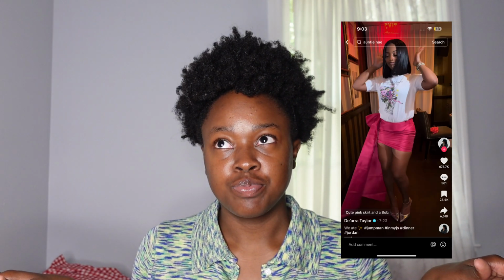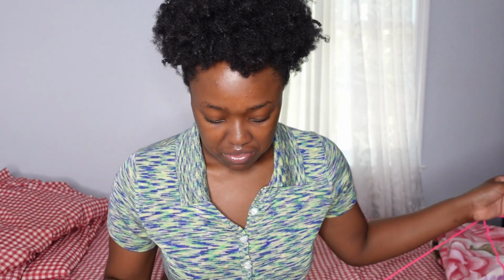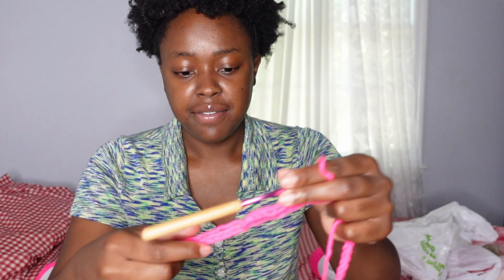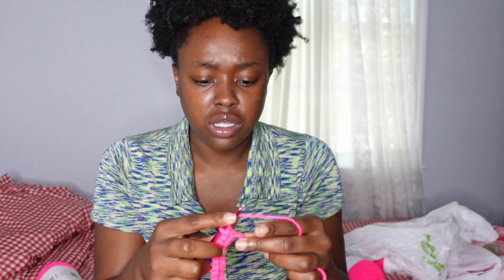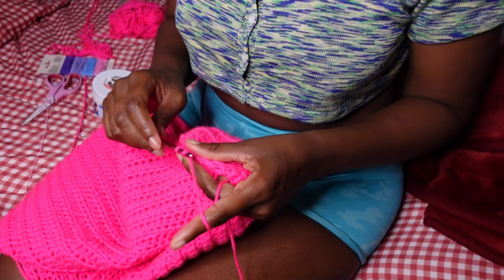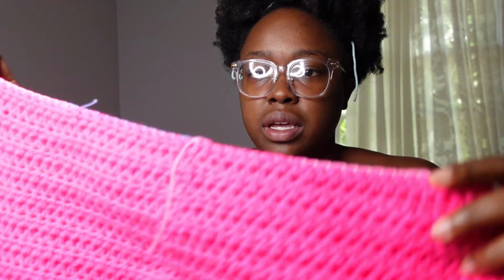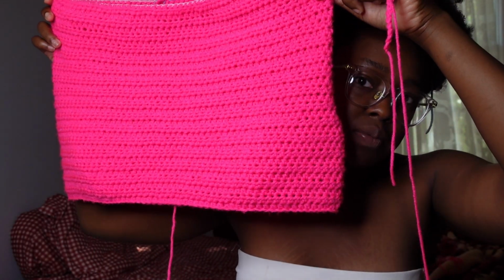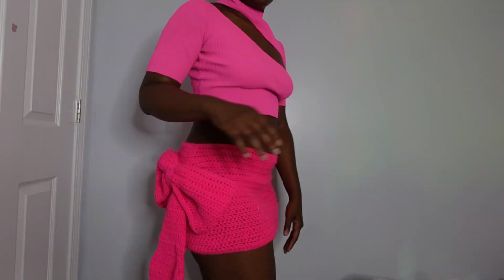The Cutest DIY Crochet Bow Skirt